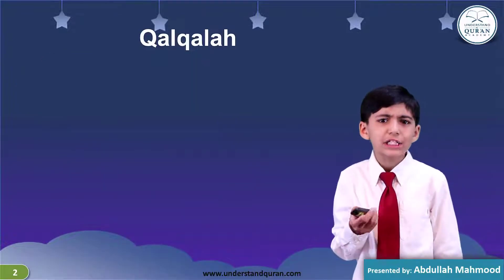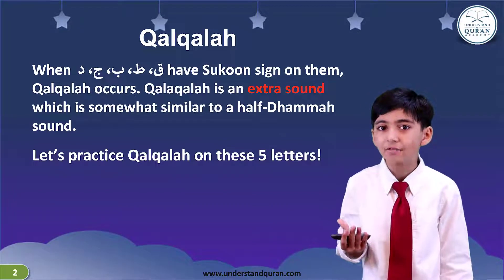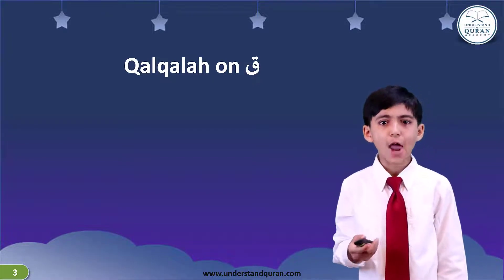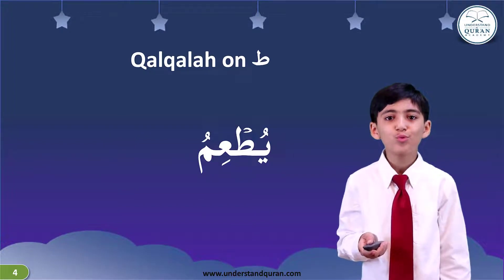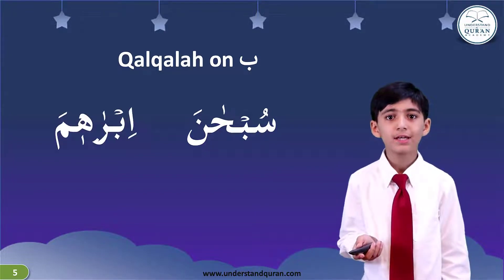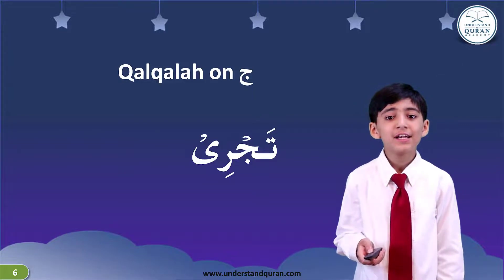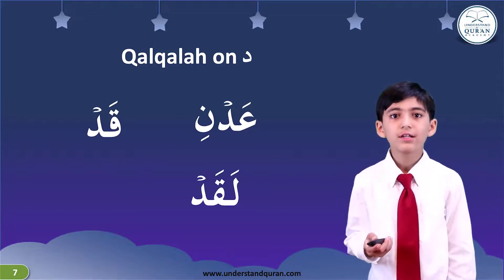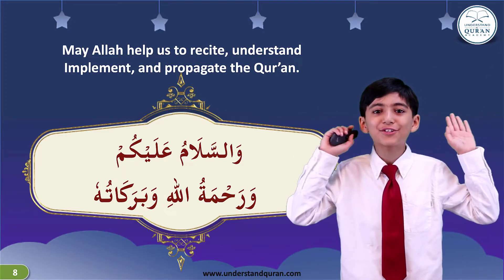Lesson 12: Qalqalah (Short Tajweed Series)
Abdullah Mahmood is 10 years old who has memorized the entire Quran at the age of 7 from his mother Alhamdulilh. He has achieved two Ijaza's in Hafs A'n A'sim Alhamdulilah. One from Sheikh Fouad (Egypt, and second from Sheikh Okasha Kameny (US, He is working on to get another ijazah in Rewayyah Shua'ba and also learning the Arabic language. Alhamdulilah he has also lead the Taraweeh first time ever in the masjid this last Ramadhan 2022 in Pakistan He is currently recording the full Quran in his voice to encourage the children of his age.